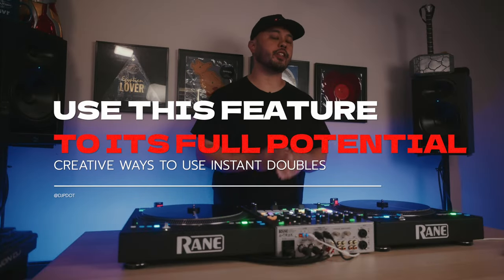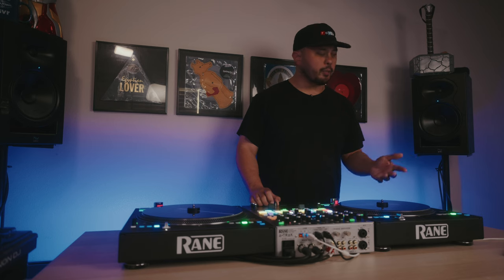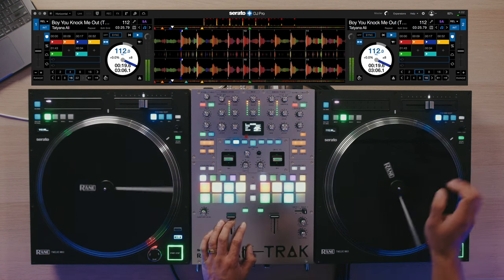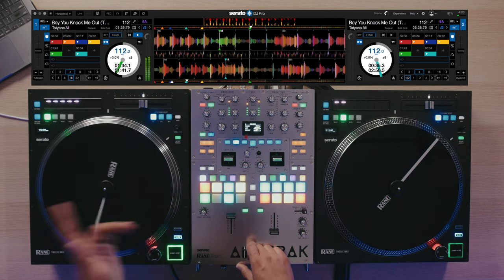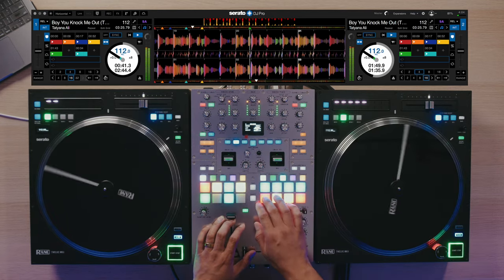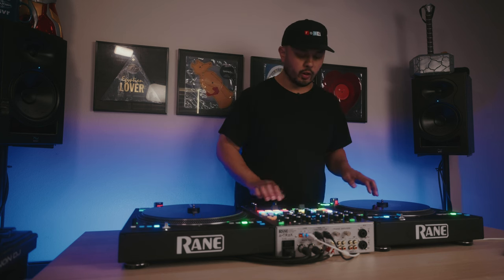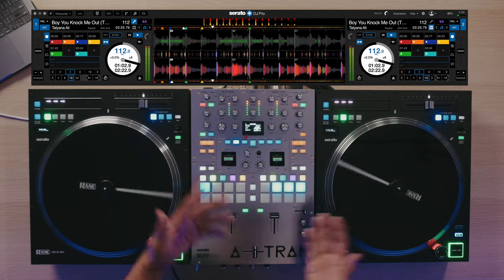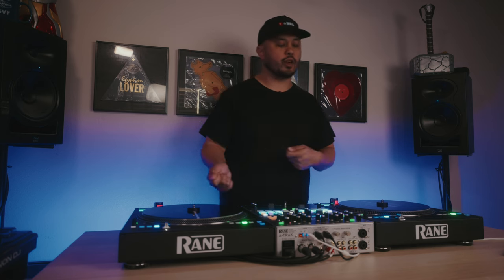DJs Aren't Using This Feature To Its FULL Potential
If you're a DJ, you need to know about instant doubles! This feature is a game-changer for your sets. Watch this video to learn how to use it to its full potential and take your DJ skills to the next level!